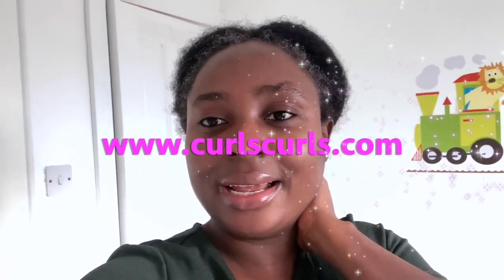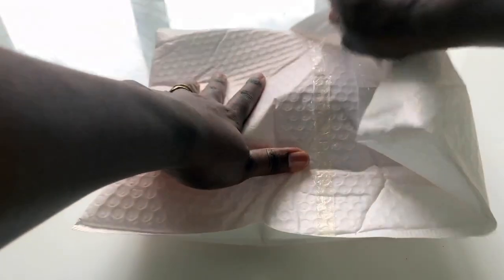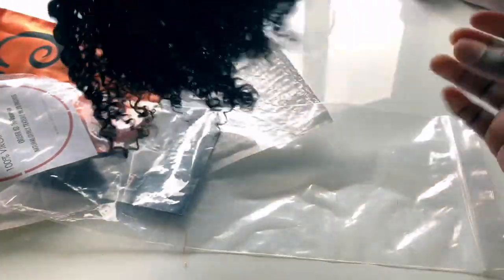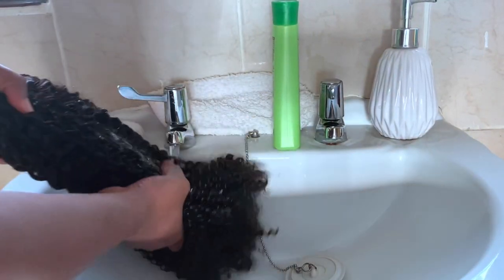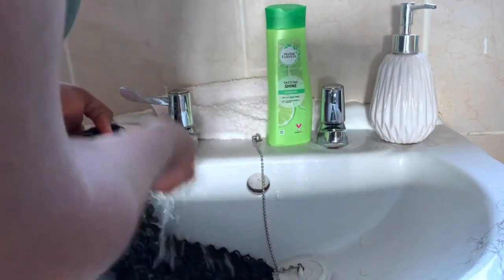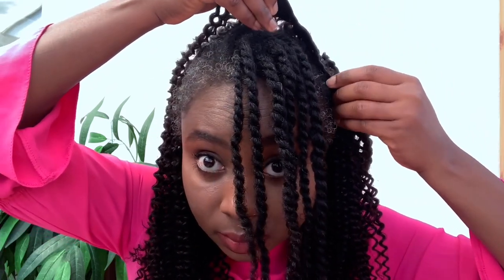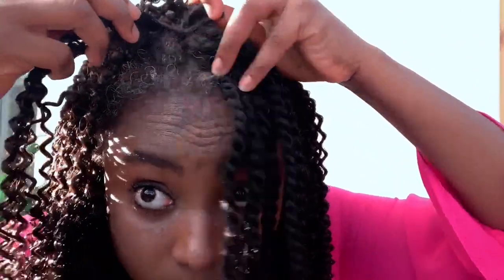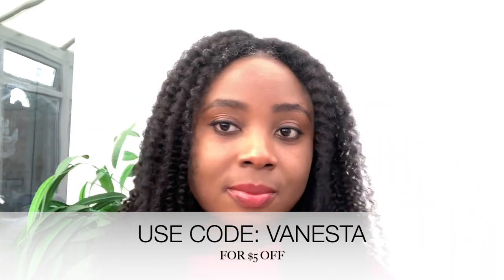I Tried CurlsCurls Clip Ins | My Honnest Review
hey Fam, welcome back, in today's video, I tried curlscurls clip ins and i give you guys my honnest review.  Please check out their website. info down below. I'll catch you in my next video 😘

Hair: Thick (10pcs) Natural Curly Clip-in Extension
Length: 20in 240g

100% virgin human hair that can be heated and dyed.
One thick bundle contains 10pcs which would be enough for a full head.

CurlsCurls
Human hair for all curl patterns